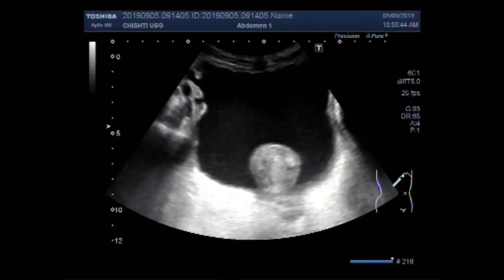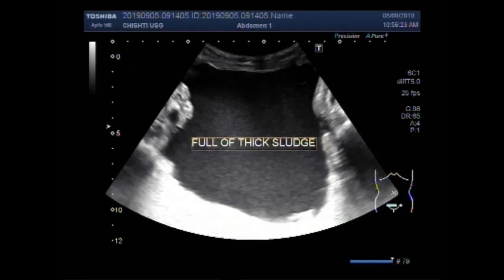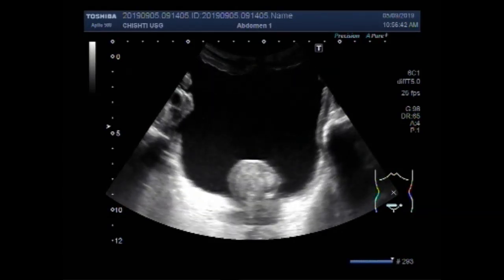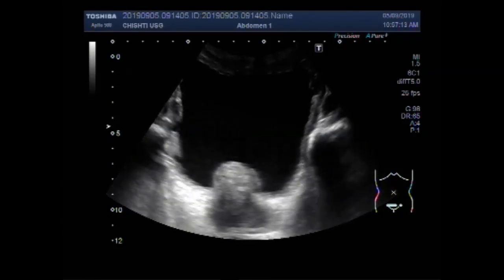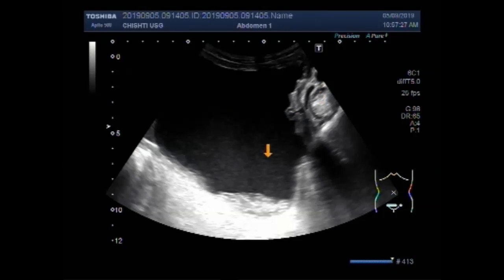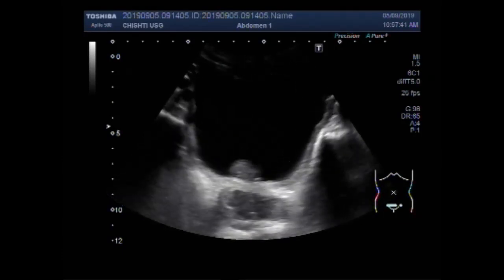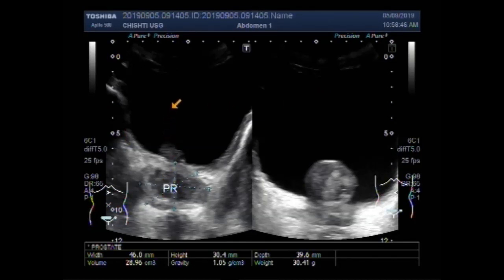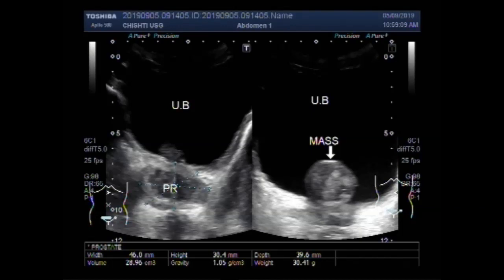Ultrasound Video showing Vesical mass ( Growth) and Enlarged Prostate.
This video shows Vesical mass ( Growth) and Enlarged Prostate.